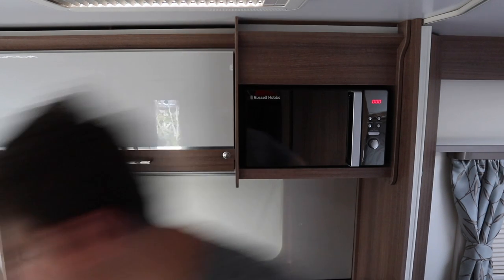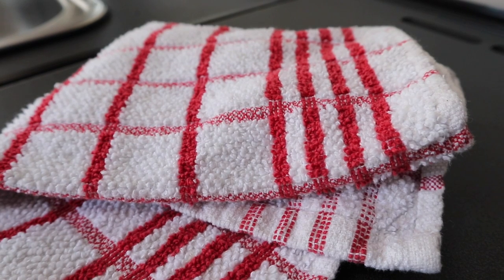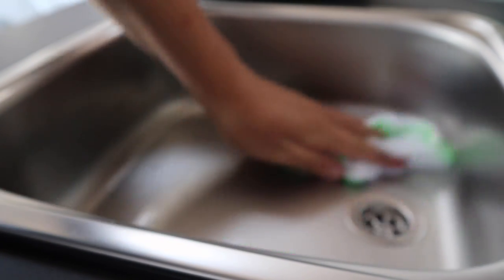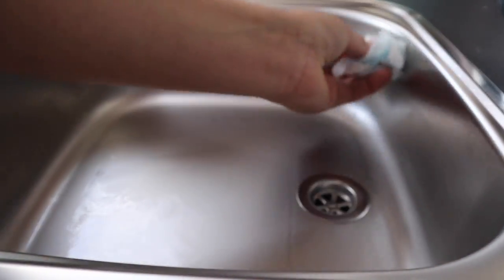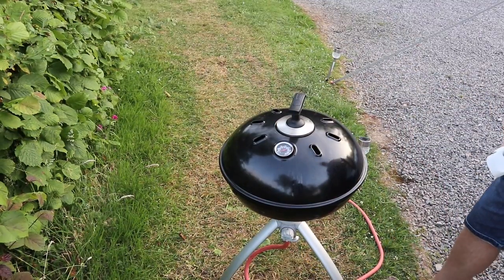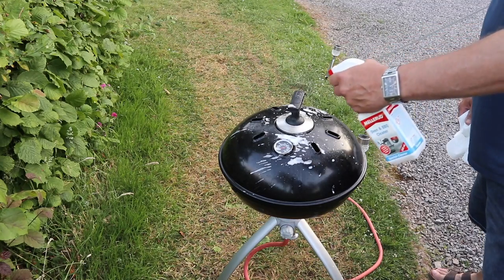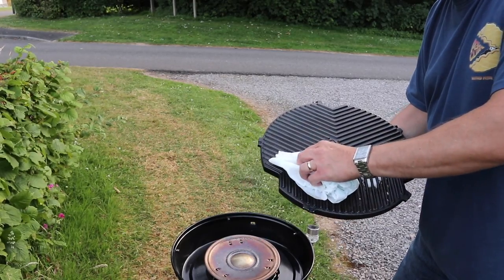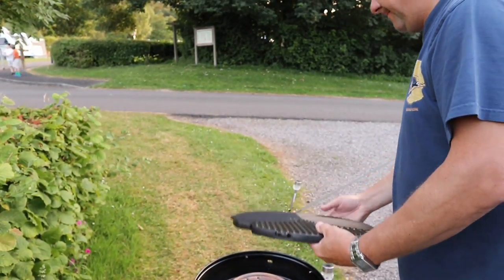Mellerud Product Review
High Wire by the 126ers

Feel Something by MYSM

Camera Kit:

iPhone 8

Canon M100

Canon  AF-S 15 - 45

Neuwer 360 timelapse timer

Recon Drone

Lexi Action Camera

GoPro Hero + LCD

Sony Cybershot

Joby Gorilla Pod Mini

Cam Link Tripod

Nikon D7100